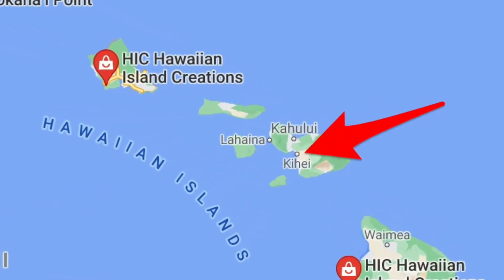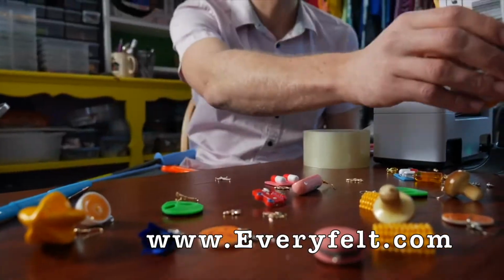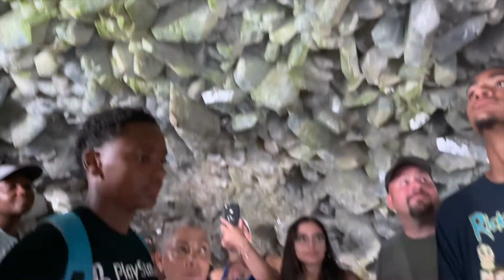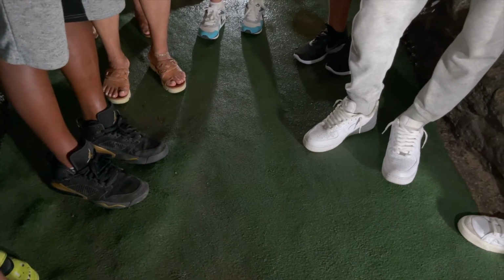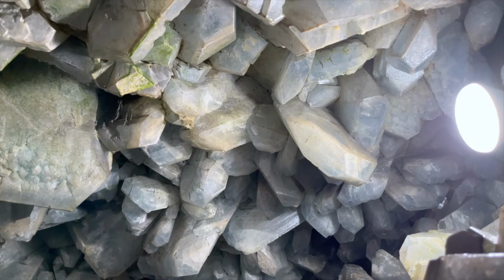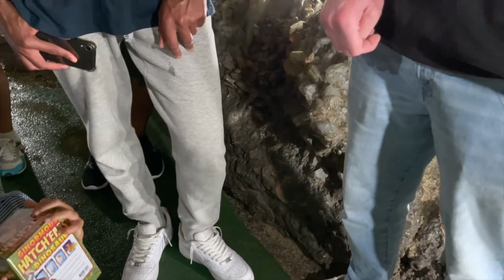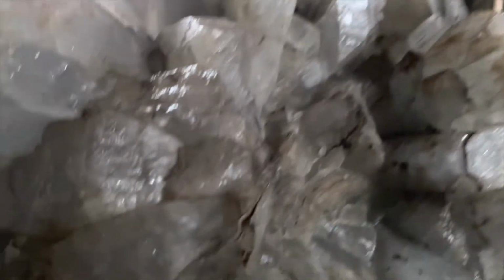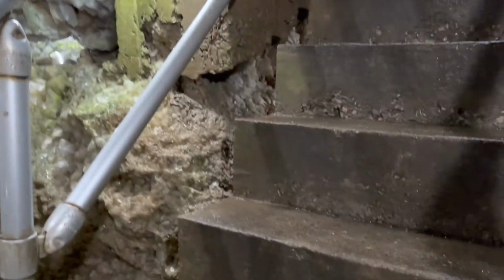Largest Geode Cave in the World: Heineman Winery's Crystal Cave Tour in Put-in-Bay 2021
Special Note due to August 8, 2023 – August 11, 2023
(YT Playlist To support the people of West Maui after the Lahaina wildfires, Common Kings came to Honokowai Beach Park in Lahaina to play an intimate show. The show was not posted on their social media and was only spread through word of mouth. Normally, Common Kings sell out huge arenas, but this show was only about 700 or so people, most of whom had lost their homes in the fire. The show was completely free, as were all the supplies at the pop-up tents at Honokowai Beach Park. As of this August 27th, Honokowai continues to be a hub of support for the people of West Maui with volunteers donating all of their free time to this cause.

Mahalo e Common Kings for an awesome show! What a great way to show aloha and lōkahi!

If you’d like to donate to help with fire relief, even the smallest amount is appreciated. Hawaii Public Radio has put together a list of ways you can help

Maui strong! Like our Largest Geode Cave in the World: Heineman Winery's Crystal Cave Tour in Put-in-Bay 2021 video?

0:00 - Intro
0:37 - Heineman Winery
0:51 - Crystal Cave
1:39 - Entering the Geode Cave
2:42 - Cave Tour
4:57 - Feedback

Model: Tesla Model 3 Standard Range Plus
Buy a Tesla: Use my referral link to receive 1,000 free Supercharger miles with the purchase and delivery of a new Tesla car, or earn a $100 award after system activation by purchasing or subscribing to solar panels

- RoofBag ($125)
- Tesla Key Ring ($117)

- Your Super Powders Starter Pack ($24.99)
- Four Sigmatic Mushroom Elixir Sampler Pack ($14.99)
- Four Sigmatic Mushroom Latte Mix Sampler ($14.99)
- Furbo Pet Camera & Treat Tosser ($169)
- Label Printer for Etsy ($139)
- Anti-Mosquito Device ($19) + Refills ($39)